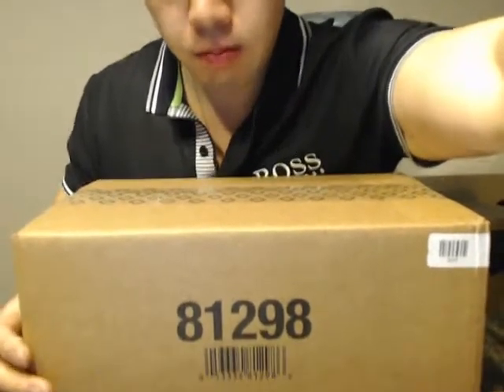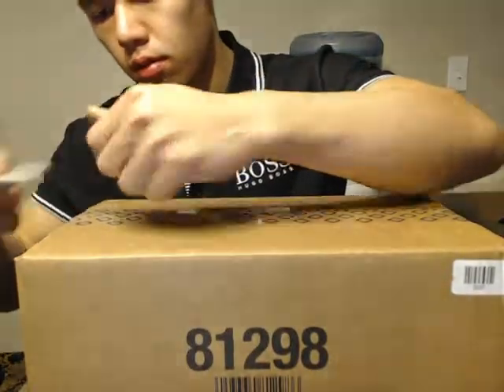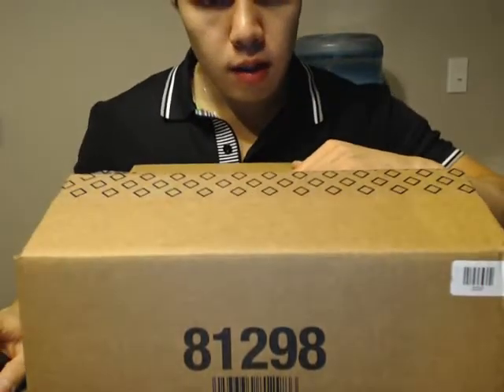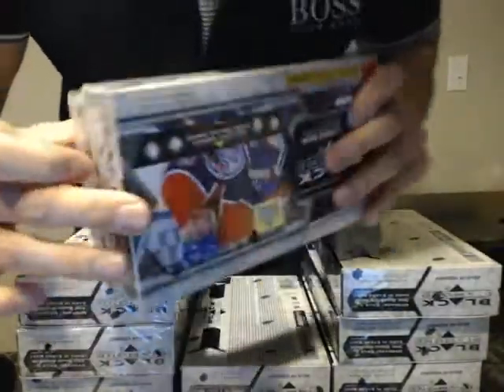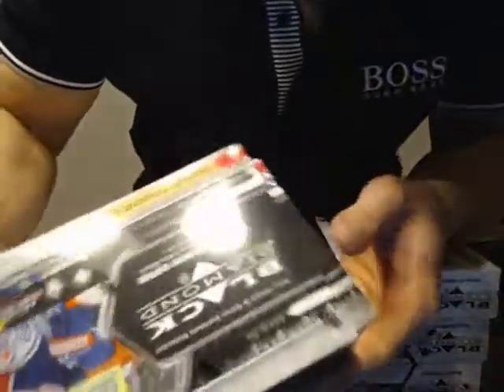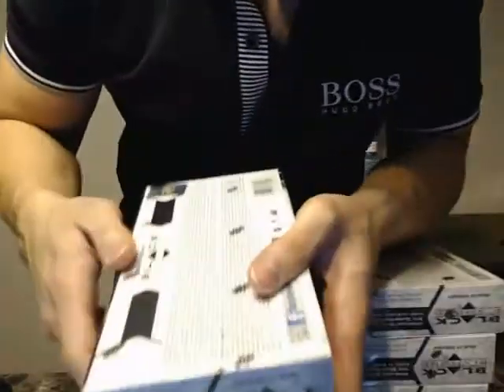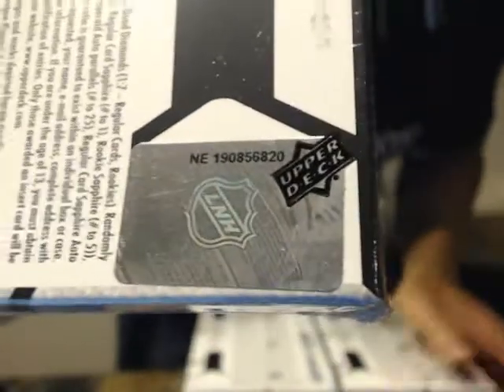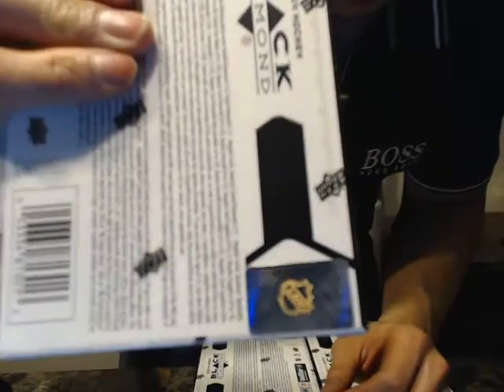13-14 UD BLACK DIAMOND CASE OPENING FOR BREAKS #288 ..